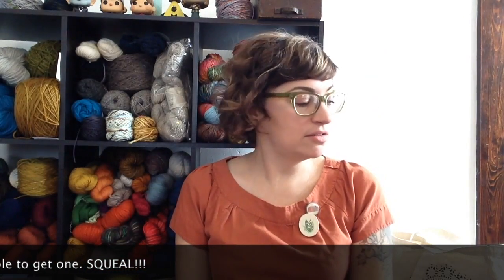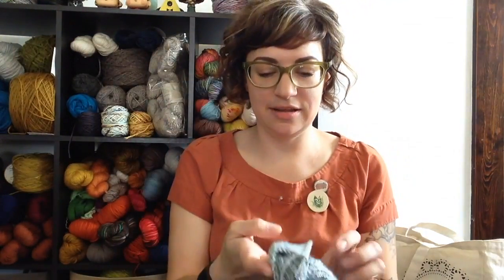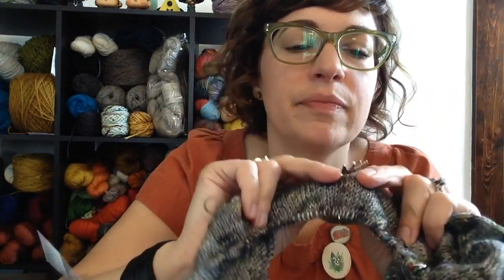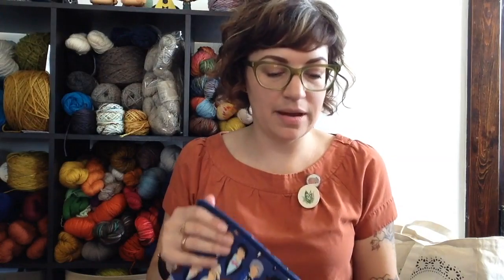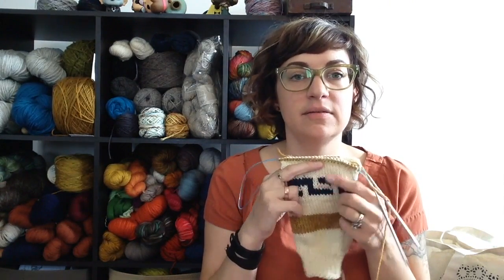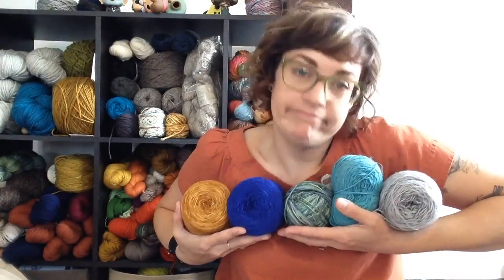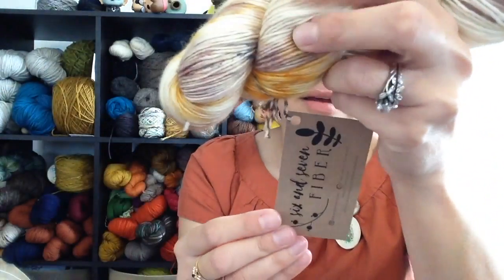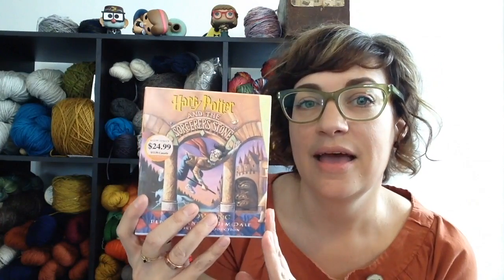episode 13: The Owl in the Oak Tree Knitting Podcast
Hello Everyone!!
Thanks so much for taking the time to sit with me. All show notes can be found in the Owl in the Oak Tree Knitting Podcast on Ravelry.

Michelle